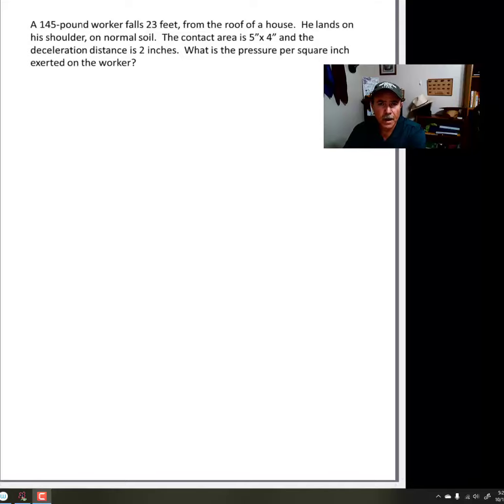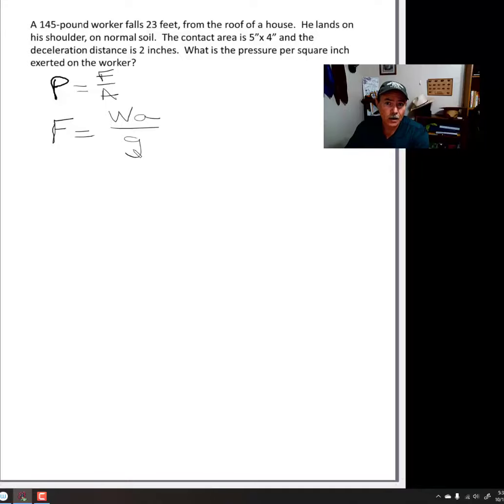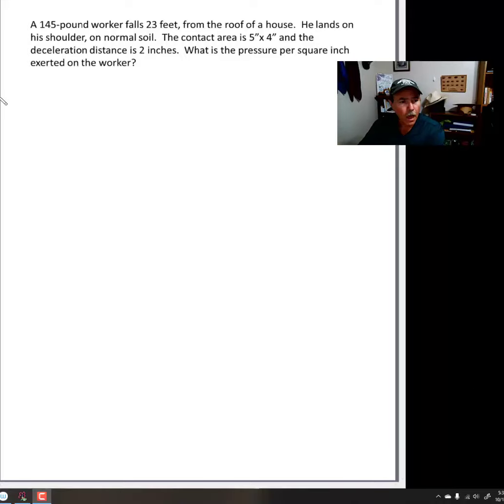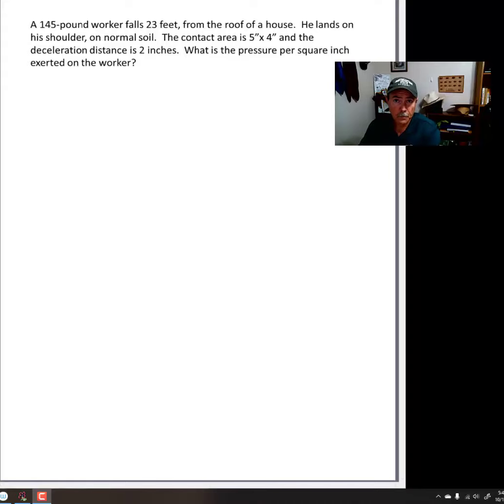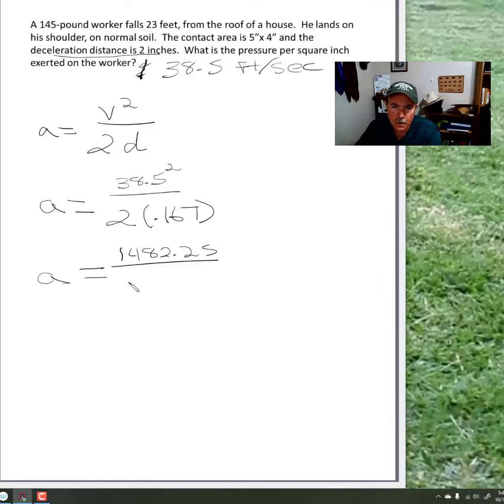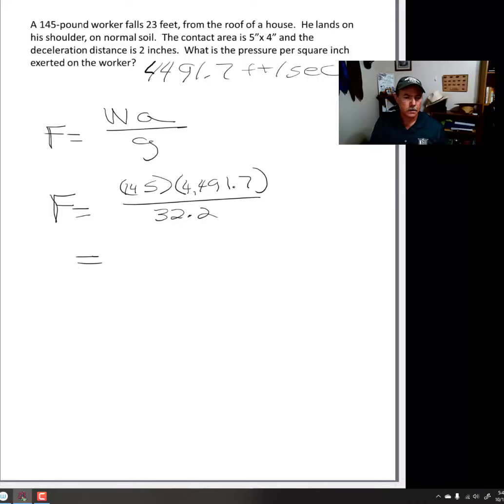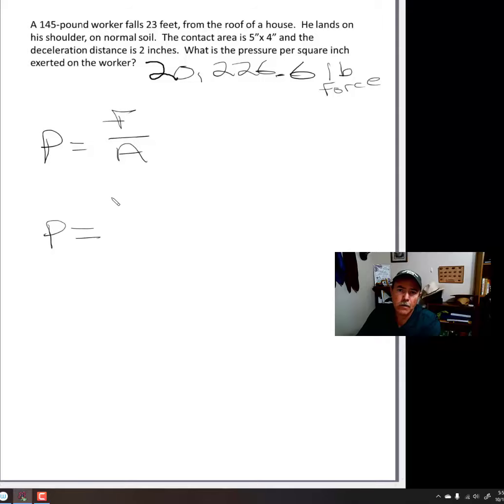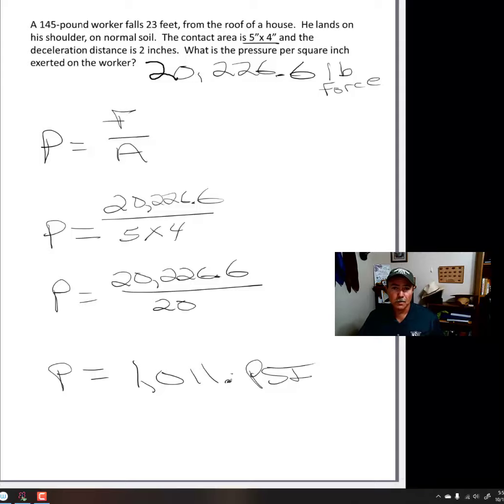U7V4 Fall Force and Impact Pressure SAFM 3413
Methods for calculating the force and impact pressure related to falling object impact.  The presenter is Dr. Doug Martin.  Dr. Martin earned his Ph.D. from Oklahoma State University and is a CSP.  In addition Dr. Martin worked as a safety manager in the construction industry for 20 years.